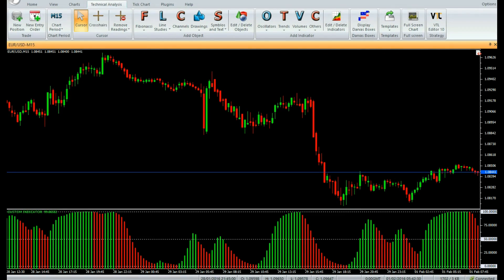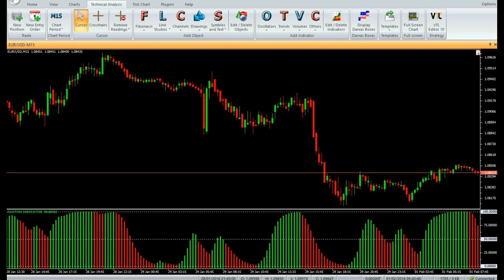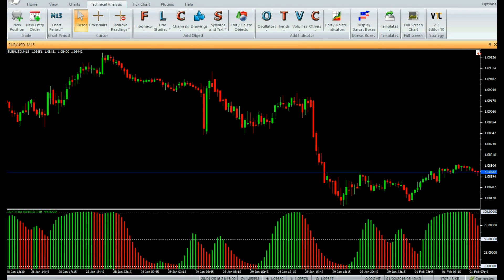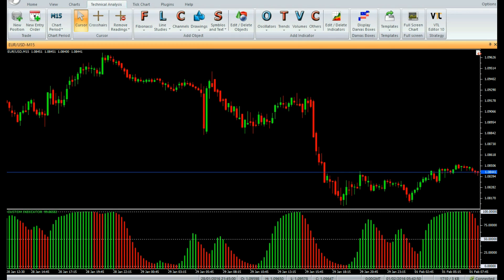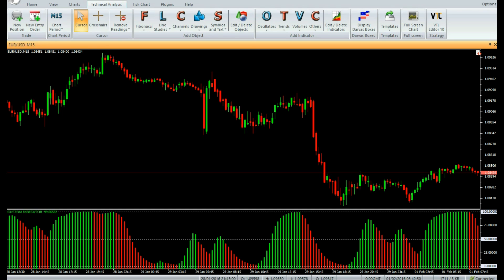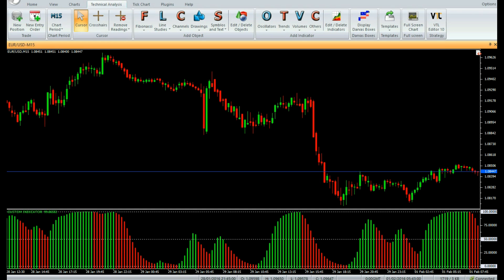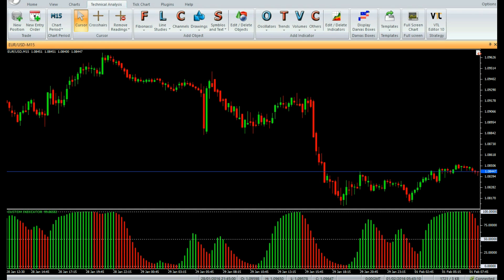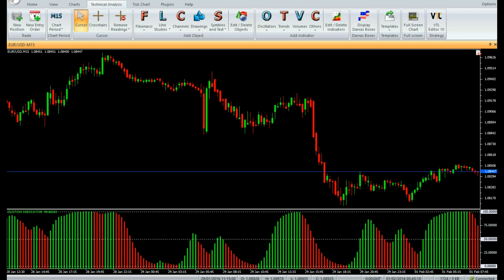Vertex FX Indicator - AFL Winner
The AFL Winner indicator is a powerful Vertex FX client-side oscillator that provides excellent short-term signals, especially when the market direction has changed or about to change.is abound to change. This indicator is a bounded oscillator with a range of 0 to 100. The stronger the indicator value, the stronger is the strength of the trend.
The indicator has two components, the Bullish component (GREEN) and the Bearish component (RED). The Bullish component implies that the trend is bullish, and the Bearish component implies that the trend is bearish. In the first step, we calculate the weighted price, which is the sum of High, Low and Close multiplied by two. This value is divided by four to derived the Weighted price. In the next step, we calculate the Linear Weighted Moving Average (LWMA) of the weighted price calculated in the previous step. The LWMA is calculated over the recent AVERAGE bars. In the third step, the Highest High and the Lowest Low of the LWMA price (calculated in the previous step) is identified over the recent PERIOD bars. In the fourth step, we calculate the relative strength - whereby the lowest low is subtracted from the LWMA value. This difference is first divided by the difference of the Highest High of the LWMA and the Lowest Low of the LWMA, and then multiplied by 100 to normalize it over a scale of 0 to 100.In the fifth step, the Exponential Moving Average (EMA) is calculated of this relative strength. In the sixth step, once again the Exponential Moving Average (EMA) is calculate of the EMA calculated in the fifth step. These values provide us with the Bullish and Bearish components of the indicator. If the EMA calculated in fifth step is greater than the EMA calculated in the sixth step, the indicator is Bullish, whereas if it is lesser then the indicator is Bearish.
BUY - Enter BUY trade when the indicator histogram has turned GREEN from RED (or no color). Do not open BUY trade if the candle has a gap-up opening. Place stop-loss below the nearest Swing Low level.
SELL - Enter SELL trade when the indicator histogram has turned RED from GREEN (or no color). Do not open SELL trade if the candle has gap-down opening. Place stop-loss above the nearest Swing High level.